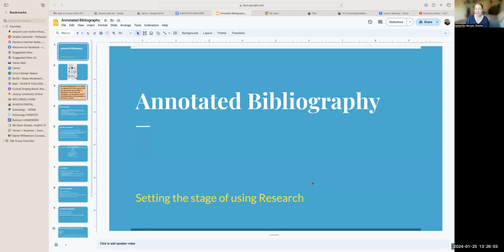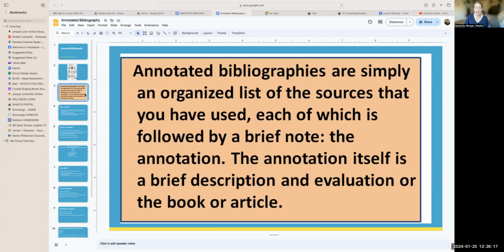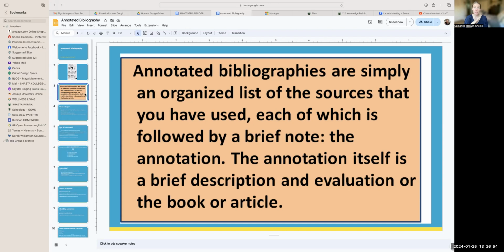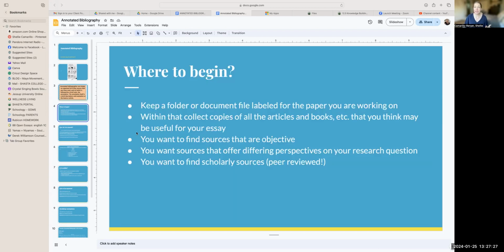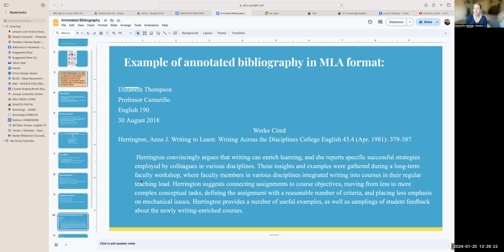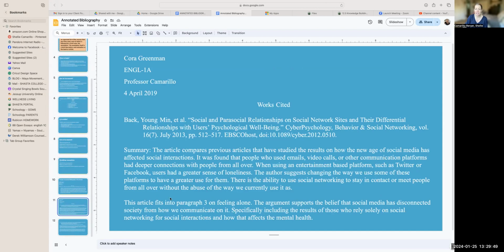ANNOTATED BIBLIOGRAPHY ENGL1C